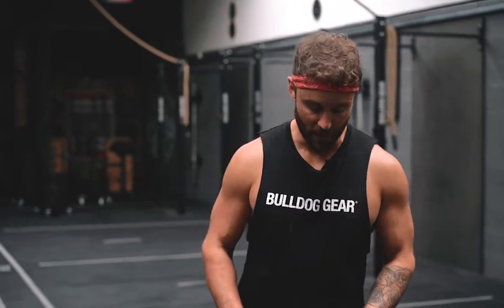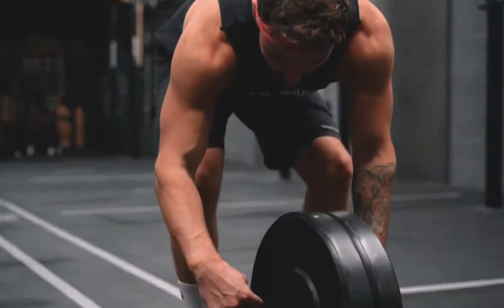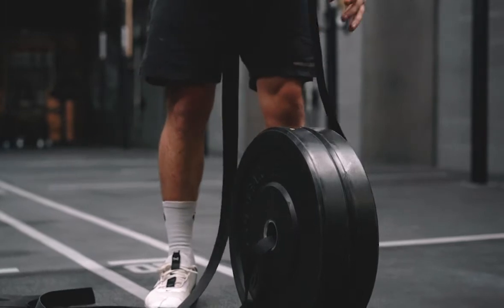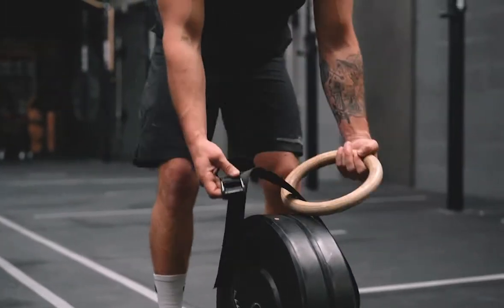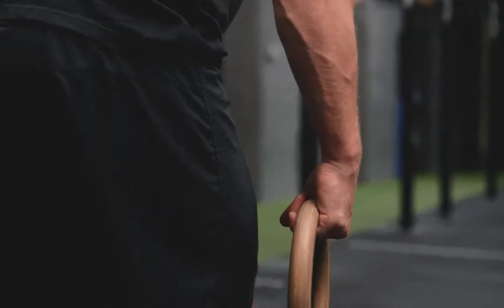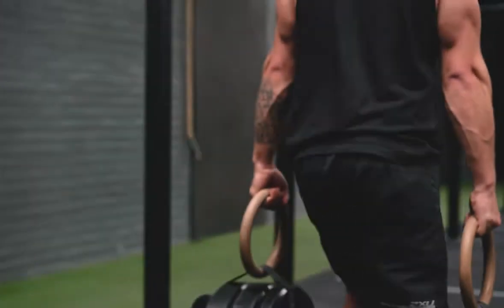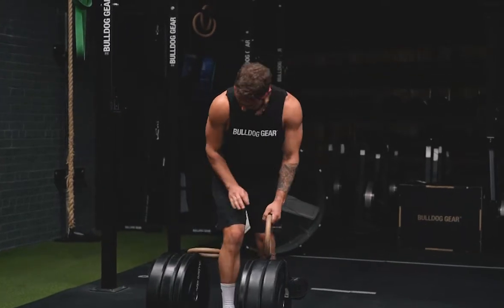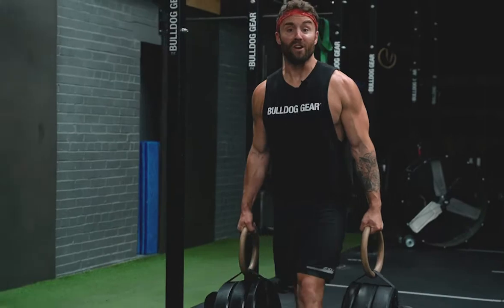Gym Ring Farmer’s Walk - Gym Hack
It’s no exaggeration to say that loaded carries are criminally under-utilised.

Carrying a weight from A to B represents, to me at least, true functionality; after all, what other group of lifts can boast the same level transfer to real-world activities?

This quick hack lets you double up on the usage of some common kit you probably already have in your arsenal- gymnastics rings and bumper plates, to go heavy on those farmer’s carries.

Throw these in to target your upper back, core, and grip, building a body that's ready for life.